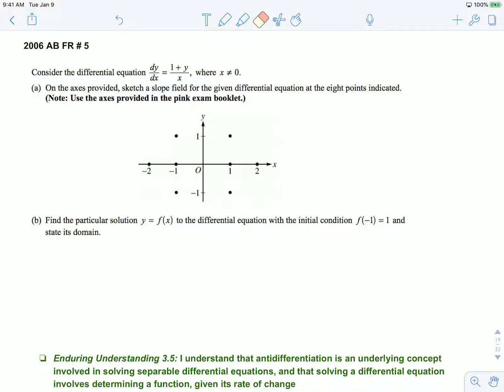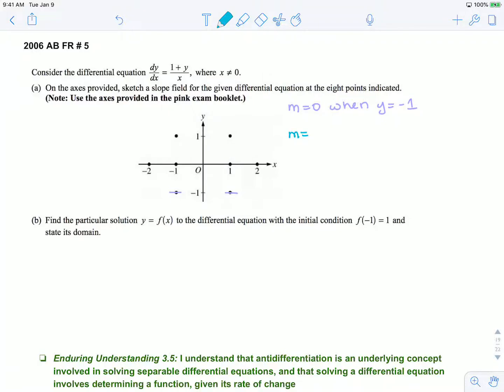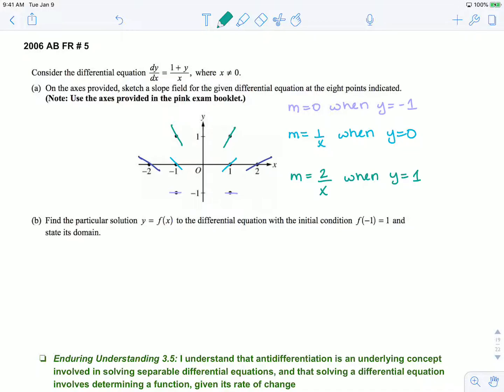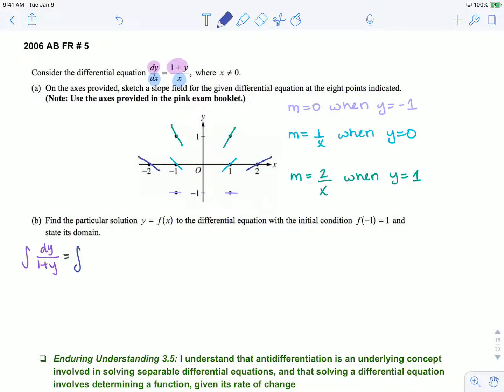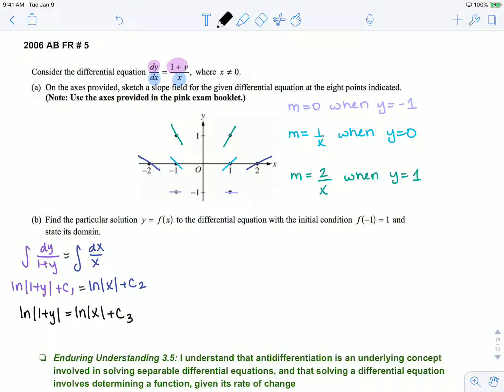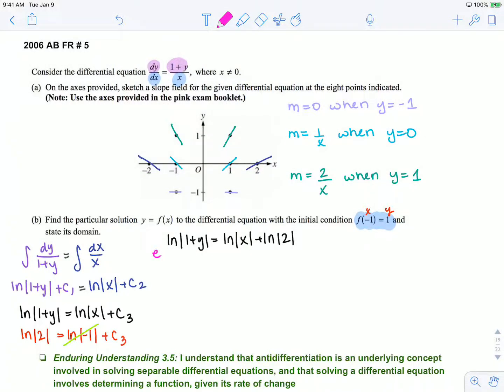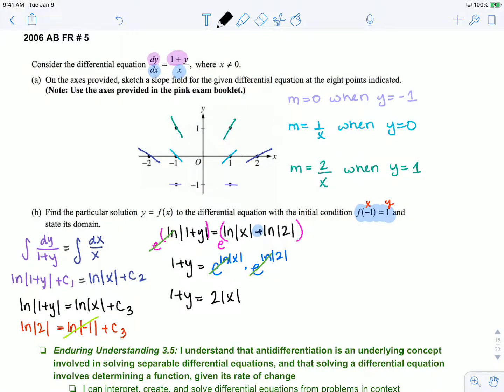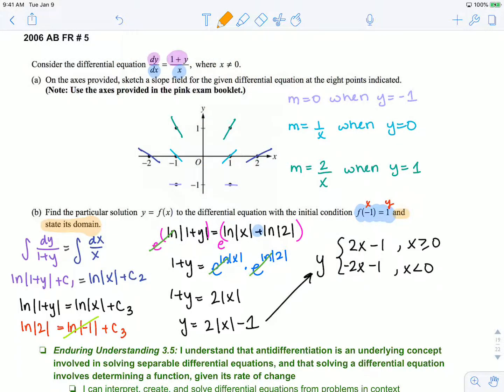calc 3 24 4 edited